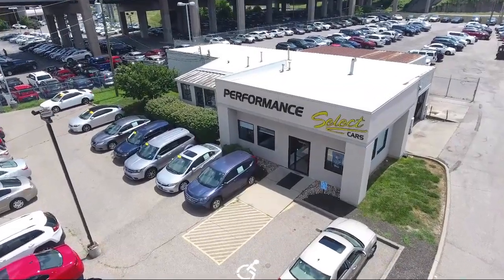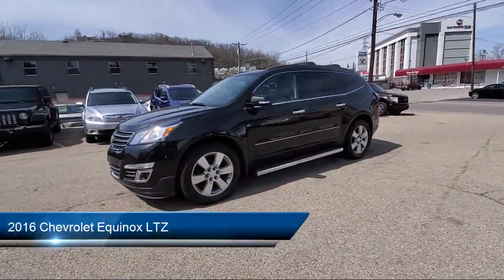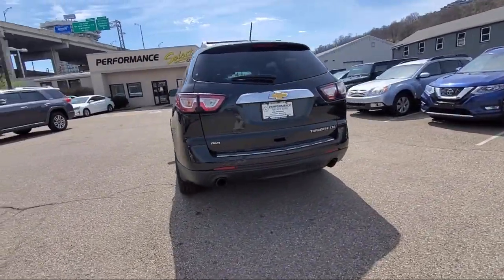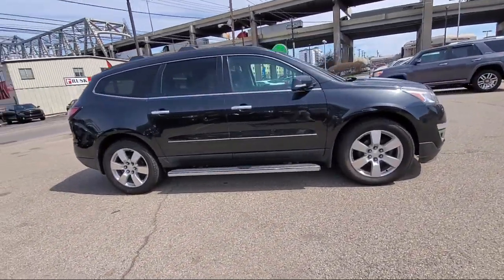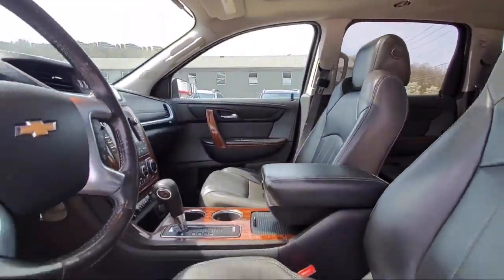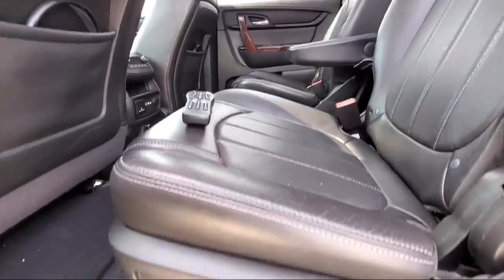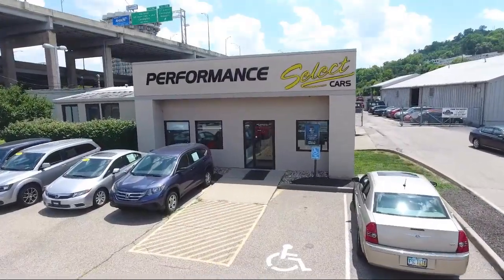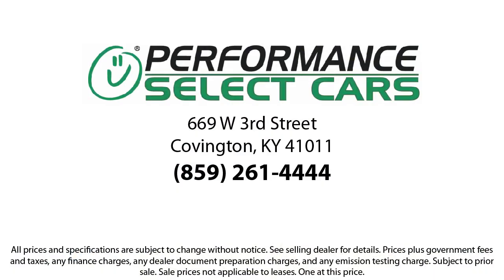2016 Chevrolet Equinox LTZ For sale at Performance Select Cars in Covington Kentucky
2016 Chevrolet Equinox LTZ Stock Number: G6321569 Vin:2GNFLGEK8G6321569.